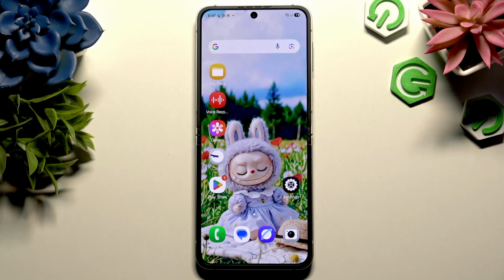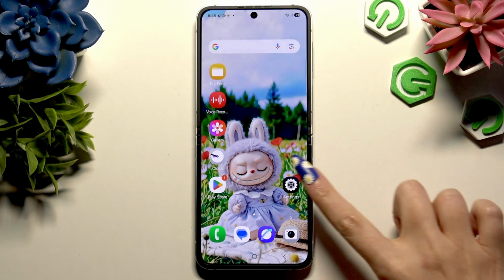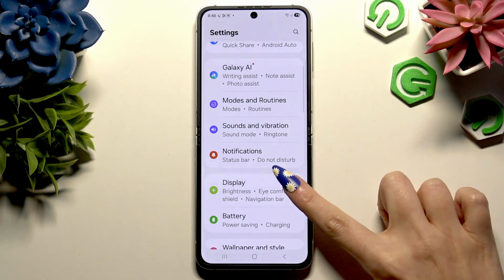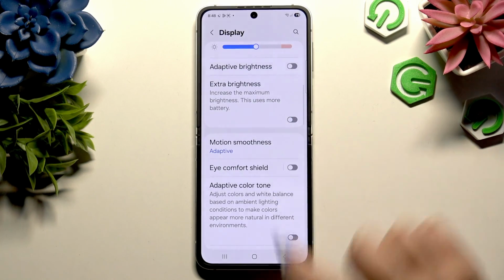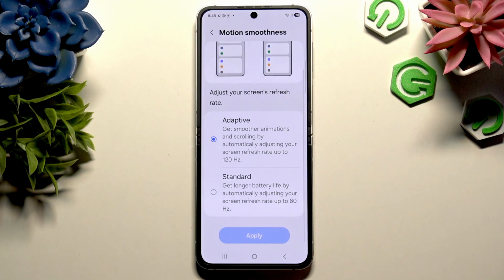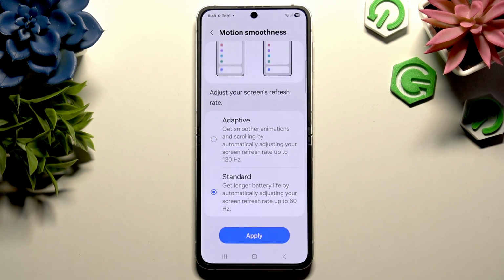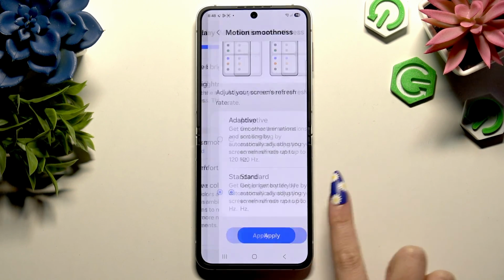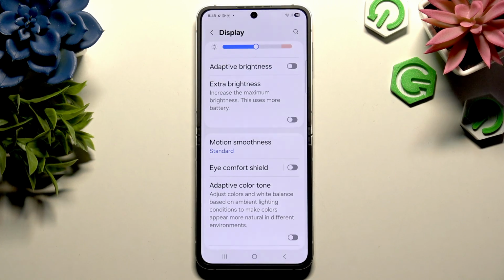SAMSUNG Galaxy Z Flip 7 FE – How to Change Screen Refresh Rate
Learn how to change the screen refresh rate on your SAMSUNG Galaxy Z Flip 7 FE to get the best display experience for your needs. In this video, we show you step-by-step how to adjust the refresh rate settings, including how to find the motion smoothness option and choose between adaptive and standard modes. Whether you want smoother scrolling or to save battery life, changing the display refresh rate on your Galaxy Z Flip 7 FE is quick and easy. Follow along to make your Samsung phone work just the way you like it.

How to change screen refresh rate on SAMSUNG Galaxy Z Flip 7 FE?
How to set motion smoothness on SAMSUNG Galaxy Z Flip 7 FE?
Where is the display refresh rate setting on SAMSUNG Galaxy Z Flip 7 FE?

0:00 Introduction
0:10 Open Settings on Galaxy Z Flip 7 FE
0:15 Go to Display Settings
0:22 Select Motion Smoothness
0:30 Choose Adaptive or Standard Refresh Rate
0:38 Apply and Save Changes
0:51 Outro